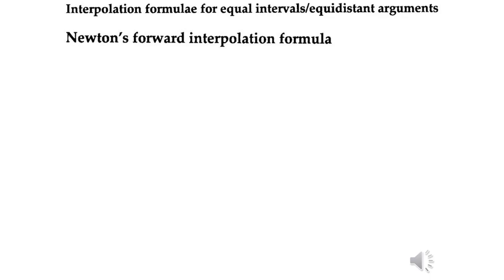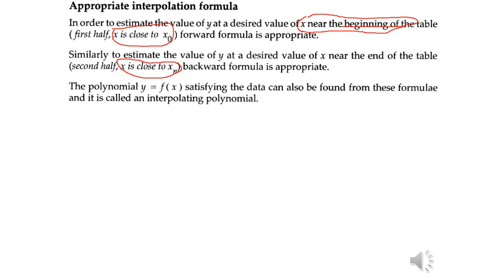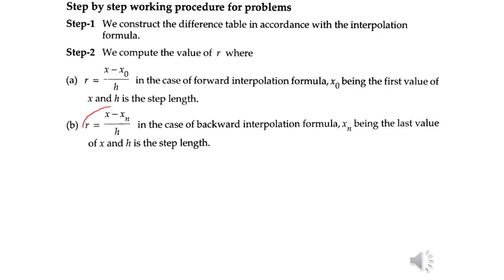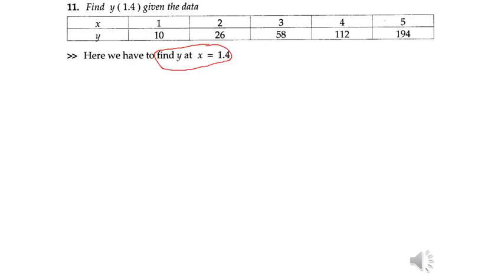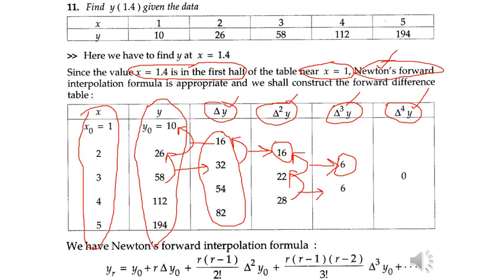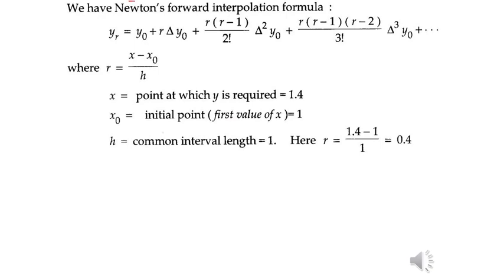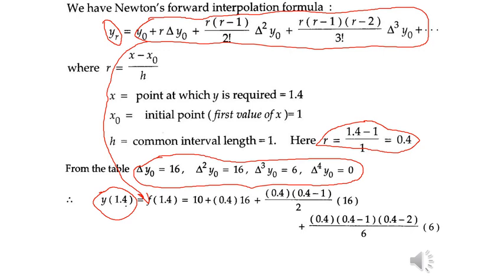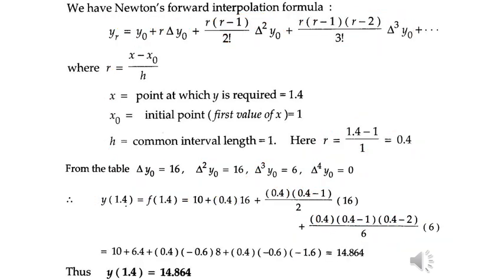Newton's Forward and backward interpolation -VIJAYA VITTALA INSTITUTE OF TECHNOLOGY, BANGLORE-77